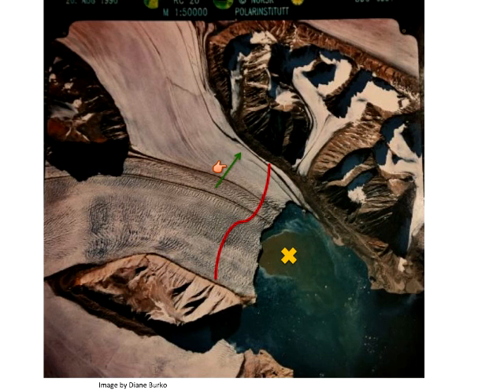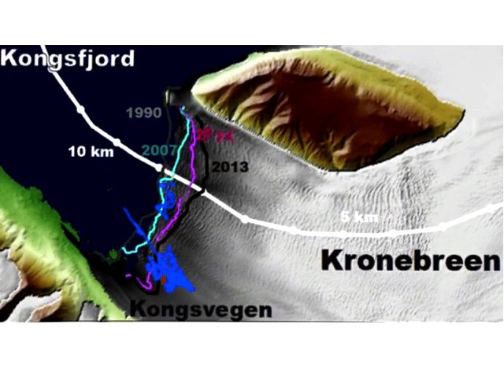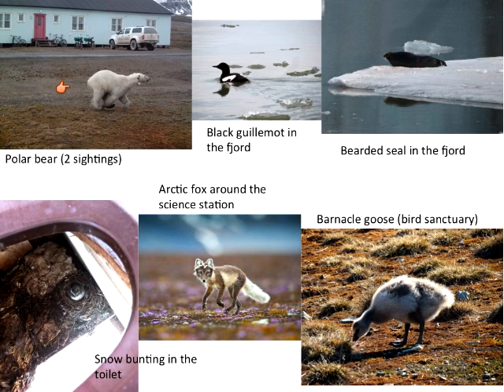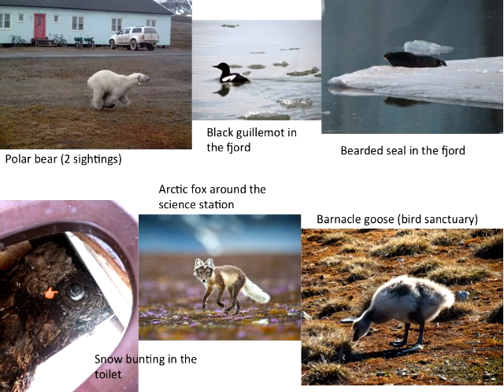PolarConnect Event with Peggy McNeal at Svalbard, Norway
This one hour live event was hosted by PolarTREC teacher Peggy McNeal at Svalbard Norway with the 2014 High Arctic Change Expedition.